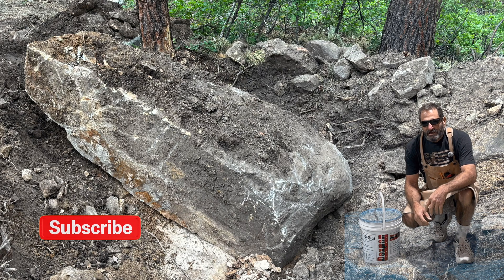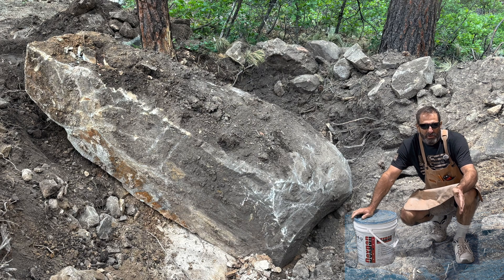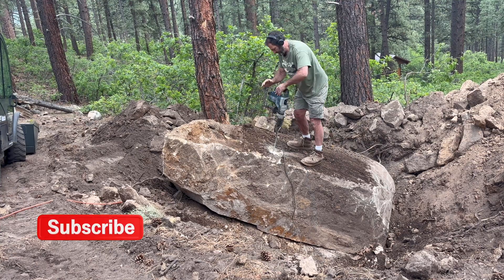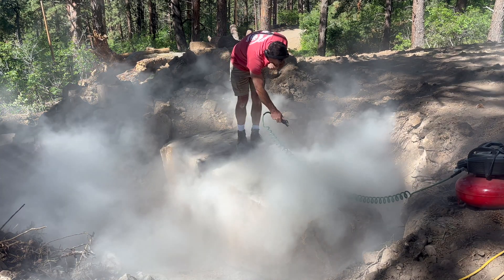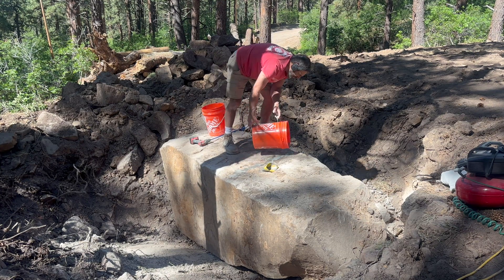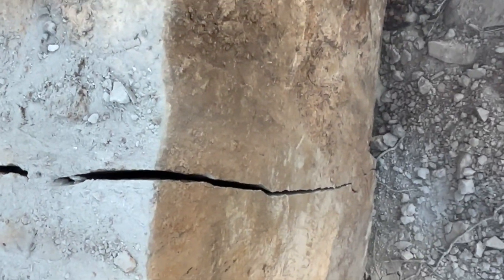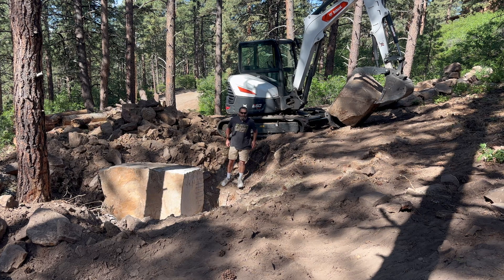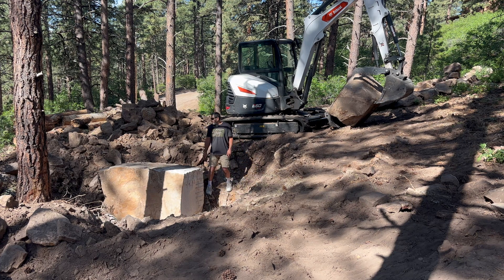Dexpan Non Explosive Demolition Agent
🚧 Unleash the Power of Dexpan! 🚧 In this groundbreaking video, we dive deep into the world of Dexpan, the revolutionary non-explosive demolition agent that's changing the game for construction and demolition projects! 💥✨ Whether you’re a contractor, DIY enthusiast, or curious viewer, you'll discover how this eco-friendly, safe alternative to traditional explosives gets the job done efficiently without any rattling blasts! 🌱🔨 Watch as we showcase jaw-dropping demonstrations, detailing its application, versatility, and the secret behind its effectiveness. Don’t miss out! 🚀📈